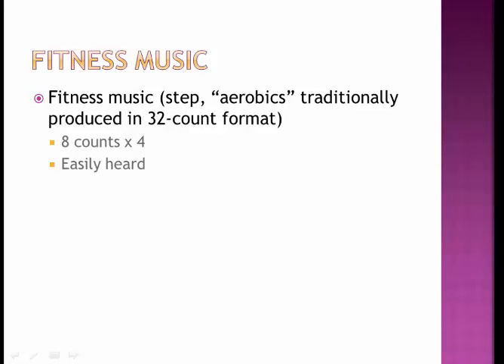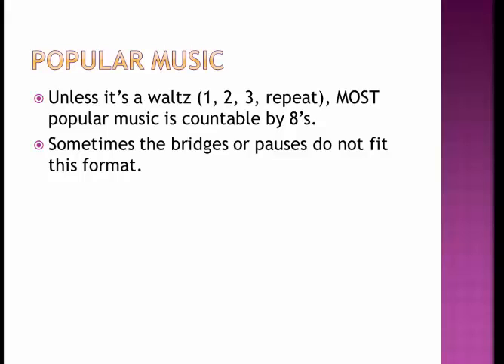Counting 101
Description